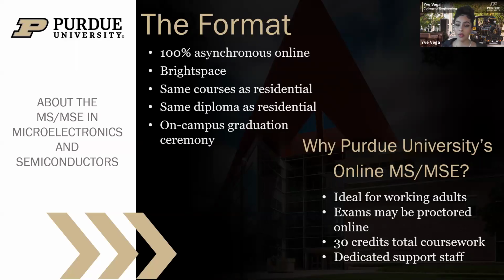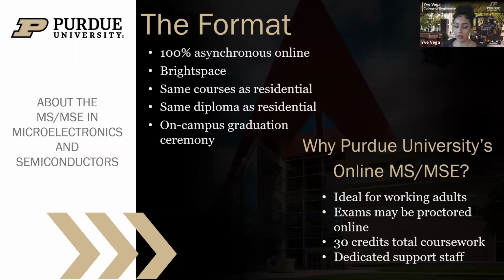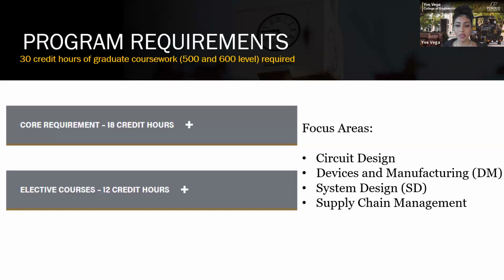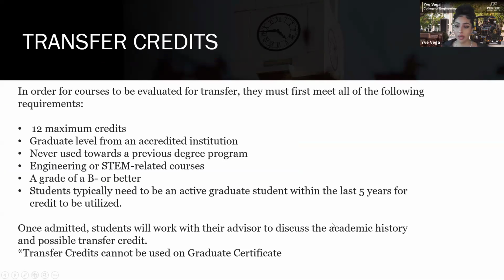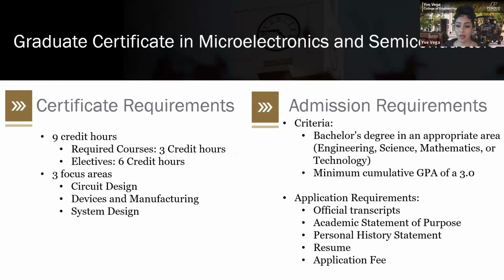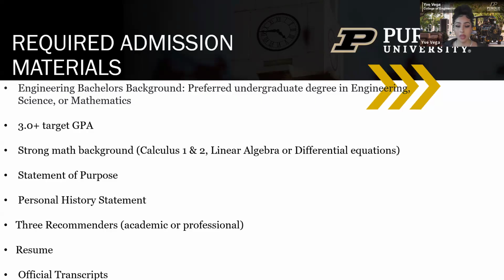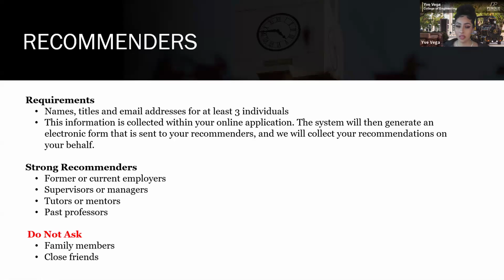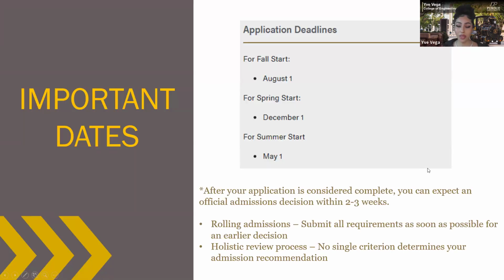Online Master of Science in Microelectronics and Semiconductors Program Overview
Explore how Purdue University is preparing the next generation of semiconductor leaders.

In this recorded webinar, you’ll learn about Purdue’s 100% online Master of Science in Microelectronics and Semiconductors and how the program equips engineers and professionals with the skills needed to advance in a rapidly evolving, high-demand field.

During the session, our team covered:

*How the interdisciplinary curriculum draws from multiple schools, colleges and departments across Purdue University
*Opportunities to focus your studies in circuit design, devices and manufacturing, system design, and supply chain management
*How the program delivers practical, workforce-ready training that can be applied immediately on the job
*Key details about admissions requirements, the application process and the online learning experience

Whether you’re looking to deepen your technical expertise or expand into leadership opportunities within the semiconductor industry, this program is designed to help you move forward with confidence.